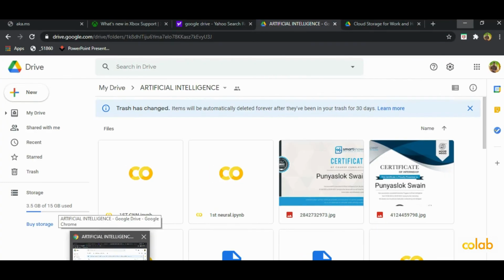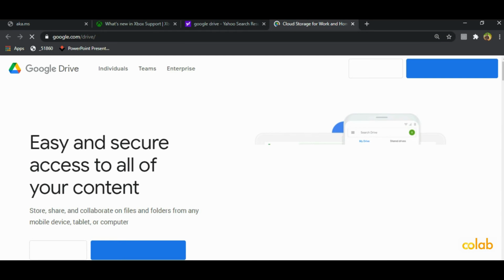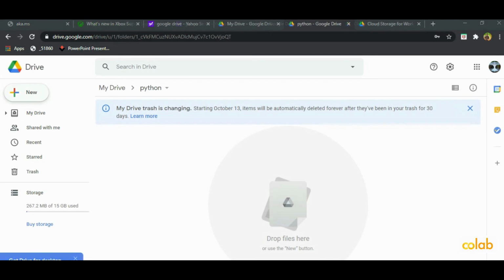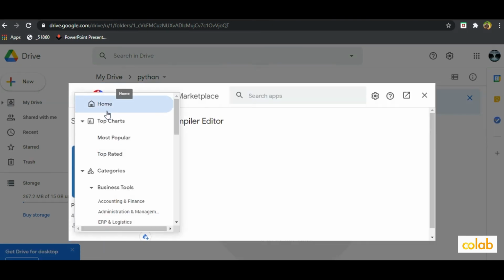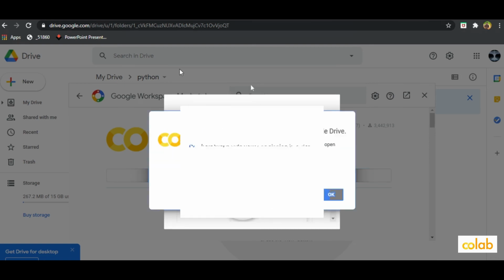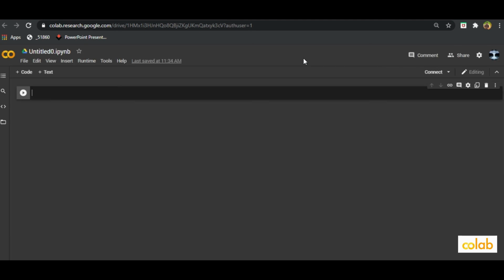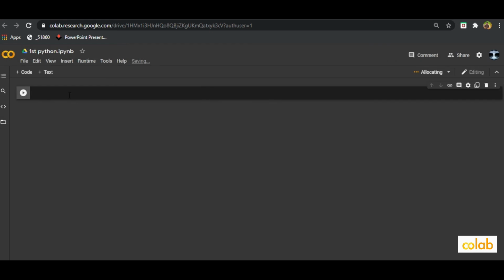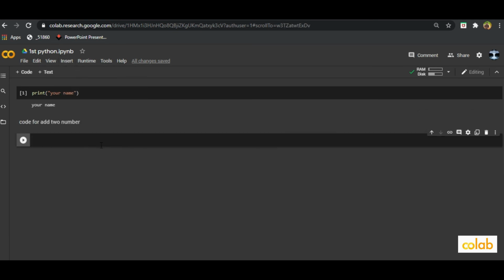Basic of Python- getting started with Google Colab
This tutorial video is all about getting started with google colab.
In upcoming videos I will show how to get started with other IDEs like Jupyter notebook, Pycharm, anaconda and visual studio code etc.